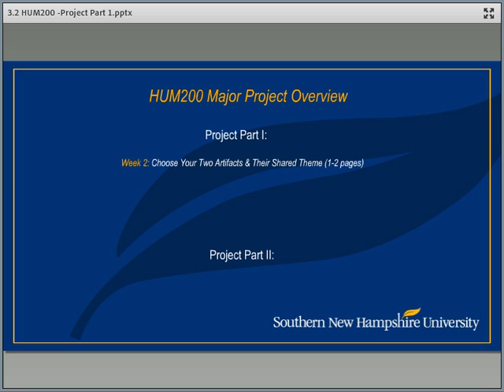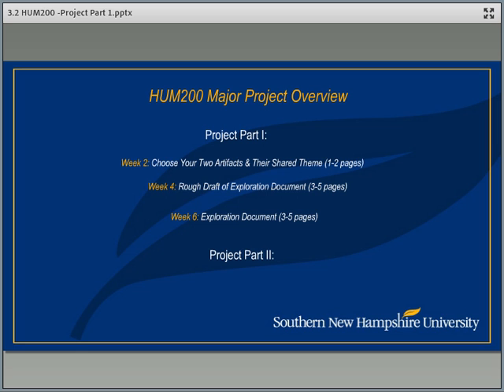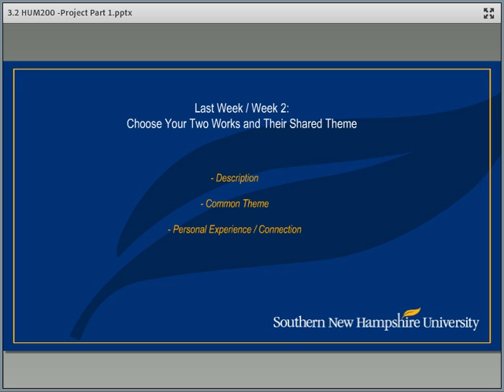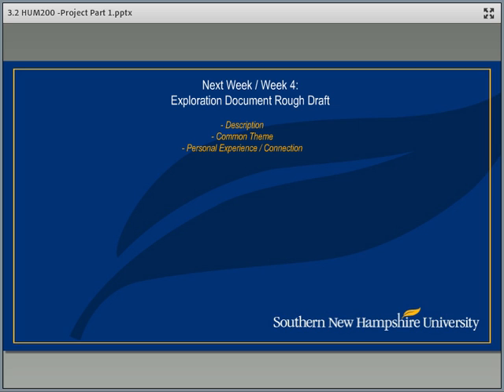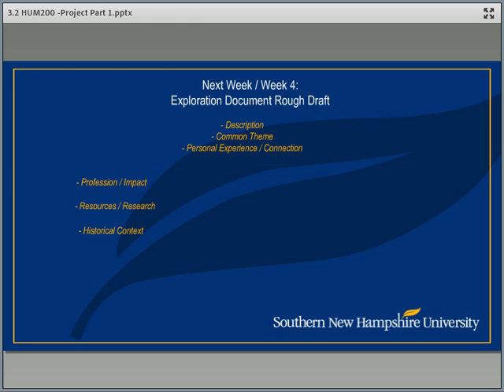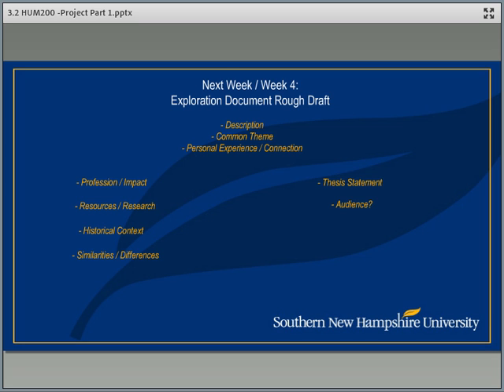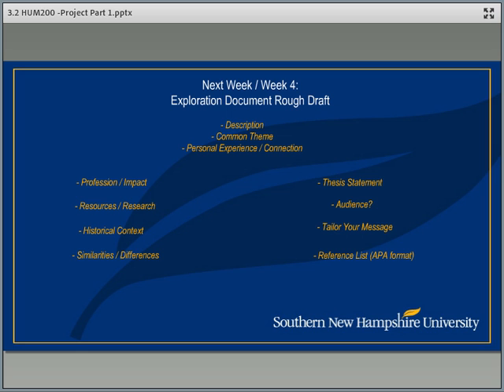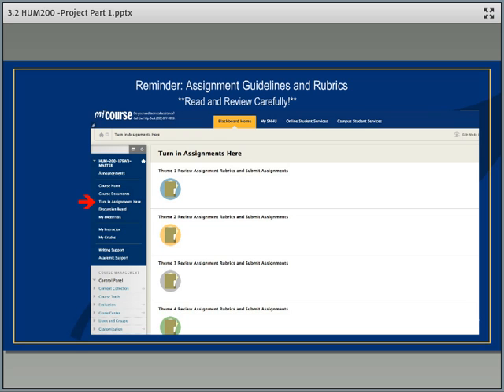Week 3 - HUM200: Project Part I CC